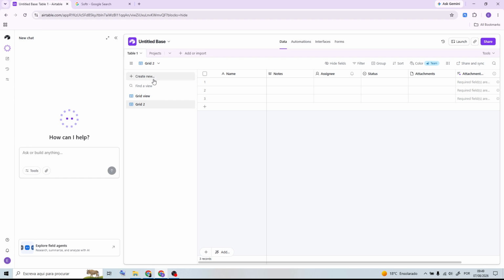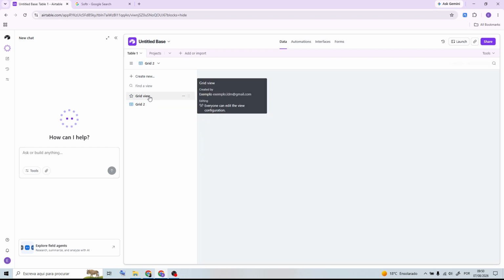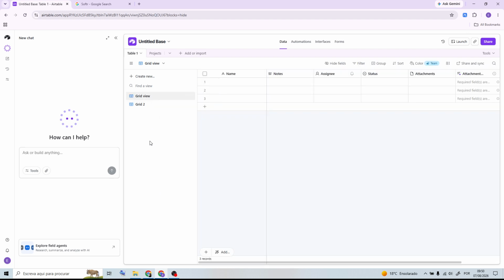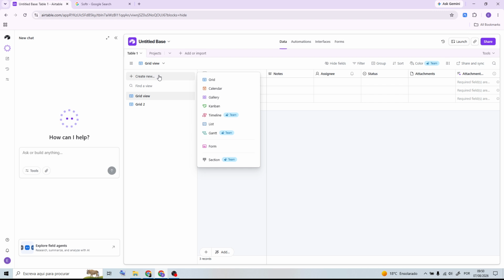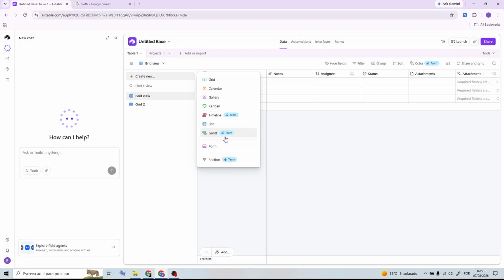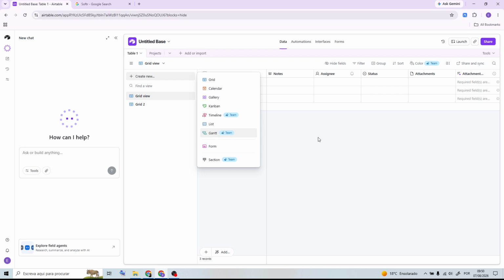HOW TO CREATE A GANTT VIEW IN AIRTABLE (STEP-BY-STEP GUIDE 2026)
How to create a Gantt view in Airtable in 2026.

In this step-by-step tutorial, you'll learn how to create and customize a Gantt view in Airtable to visualize project timelines, task durations, dependencies, and milestones. This beginner-friendly guide covers date fields, Gantt configuration, task grouping, dependencies, milestones, sorting, filtering, timeline adjustments, project tracking, and common Gantt view issues.

In this video, you'll learn:

How to create a Gantt view in Airtable

How to choose start and end date fields

How to configure task durations and timeline settings

How to add and manage task dependencies

How to create and display project milestones

How to group, sort, and filter Gantt records

How to adjust and track tasks on the timeline

Common Airtable Gantt view issues and how to fix them

This tutorial is beginner-friendly and perfect for project managers, operations teams, agencies, startups, product teams, and Airtable users who want to plan and track projects visually with Gantt timelines.